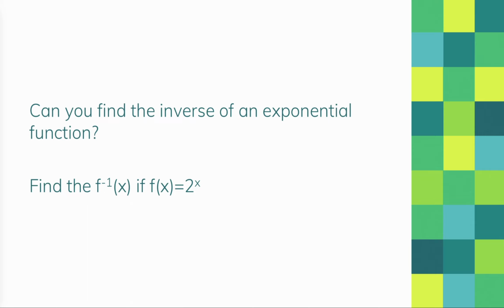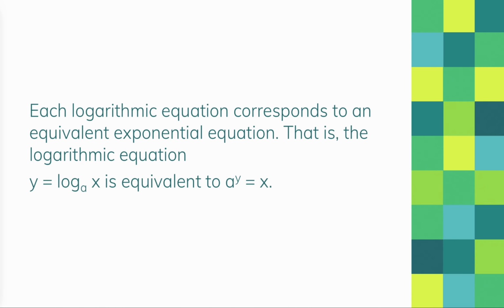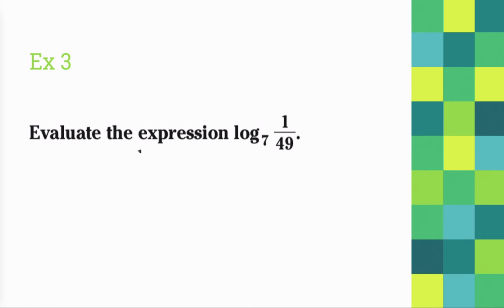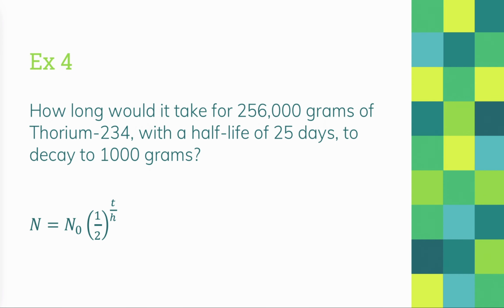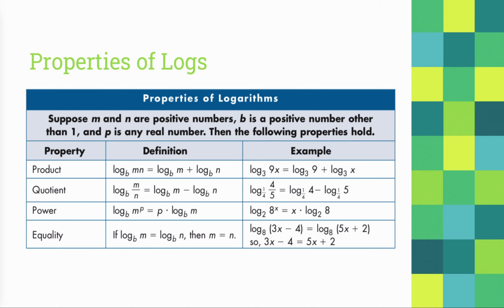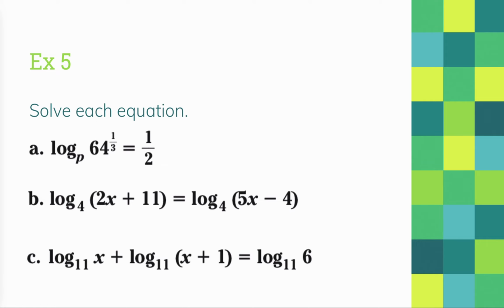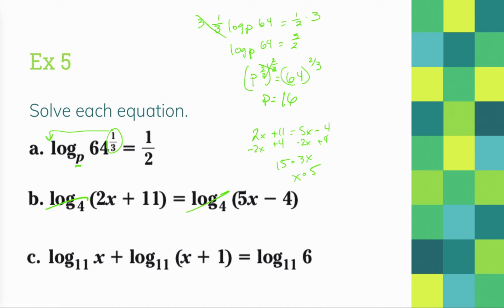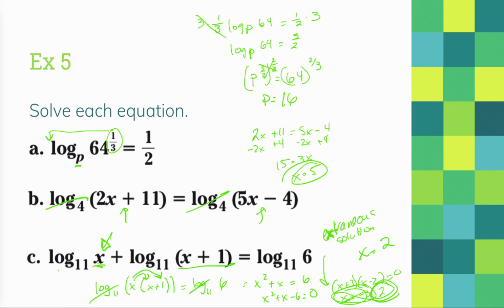11.4 - Logarithmic Functions